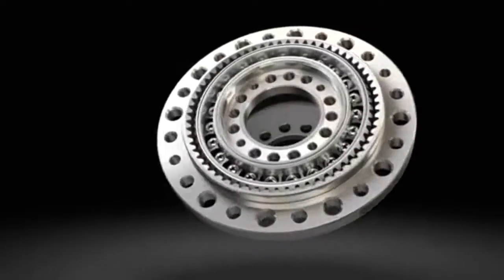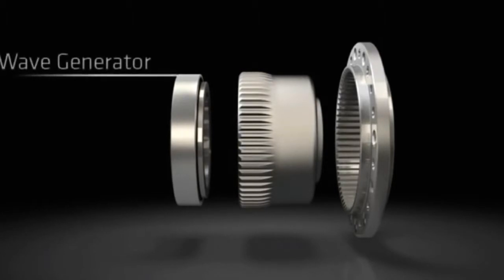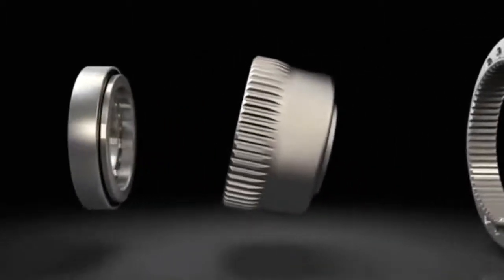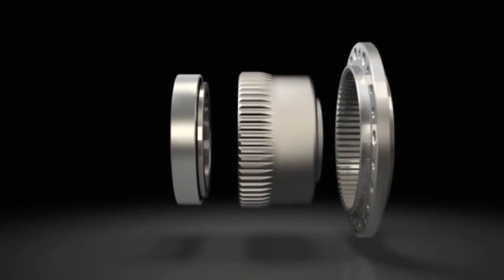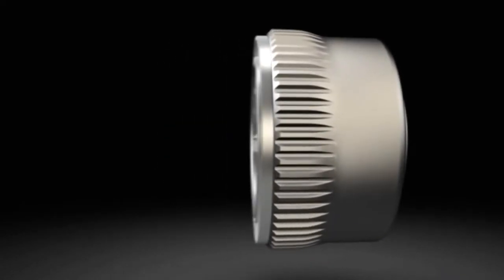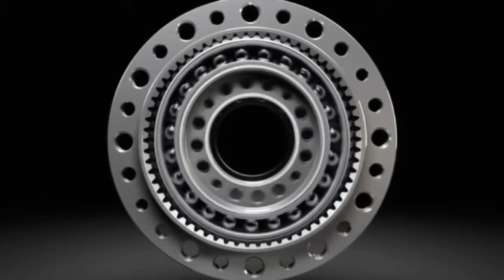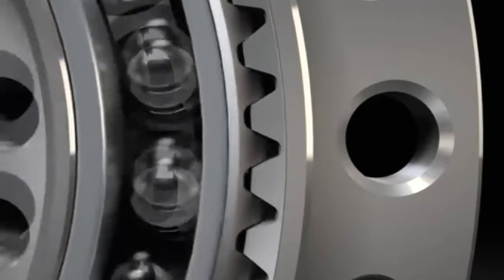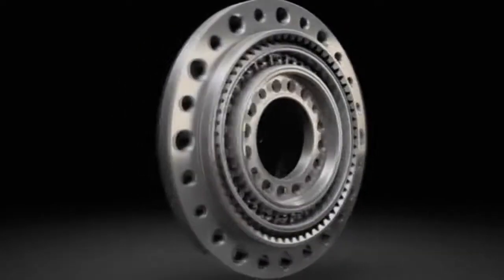Harmonic Drive mueve los UR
Funcionamiento basico de los engranages Harmonic Drive que integran los ejes del Universal Robots